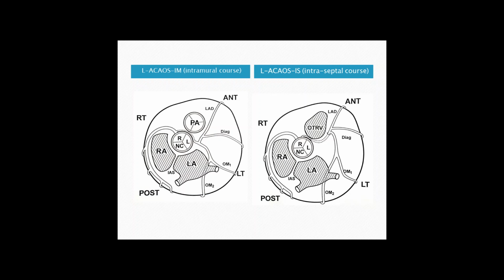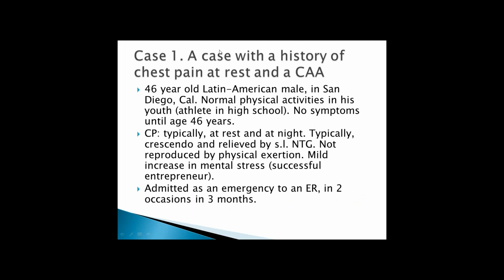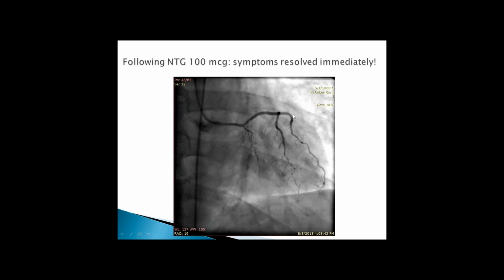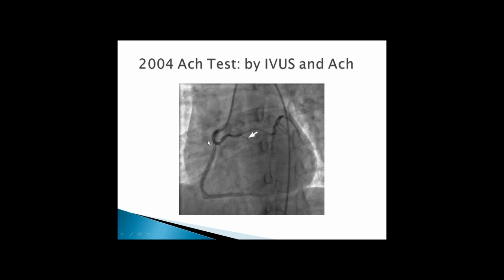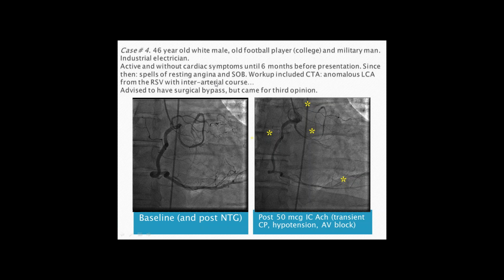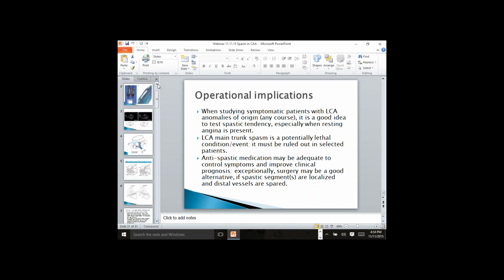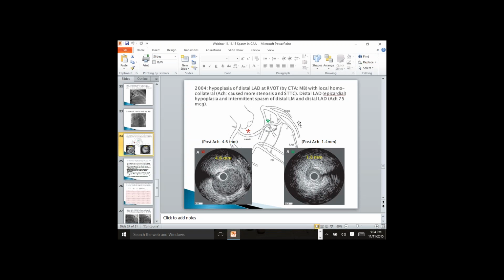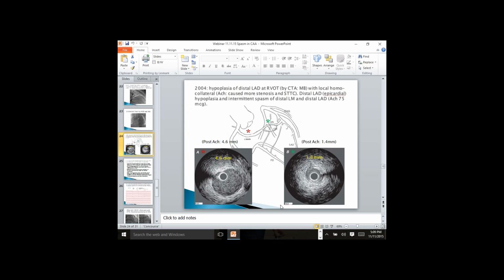2015 11 11 - Virtual Coronary Anomaly Clinic